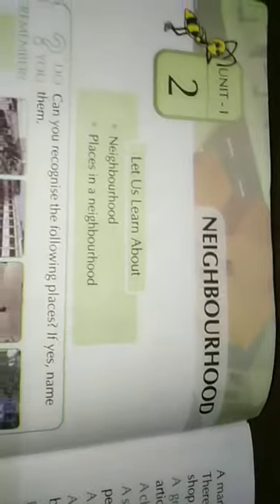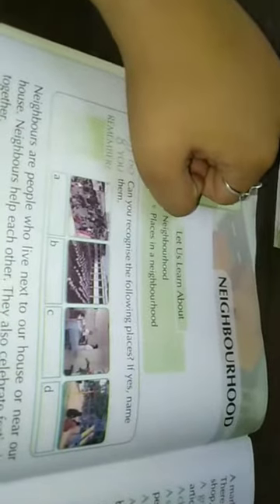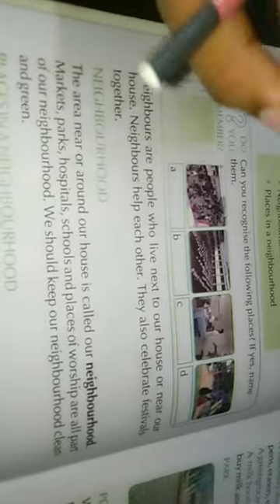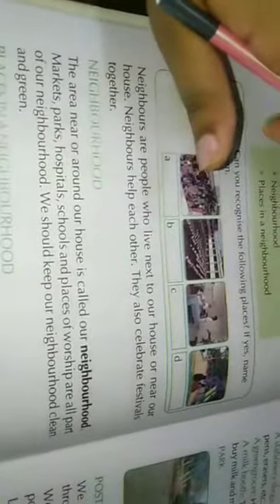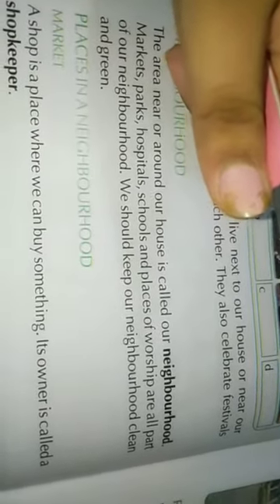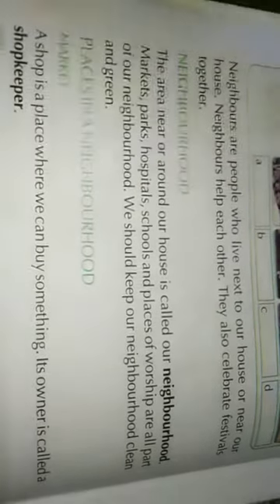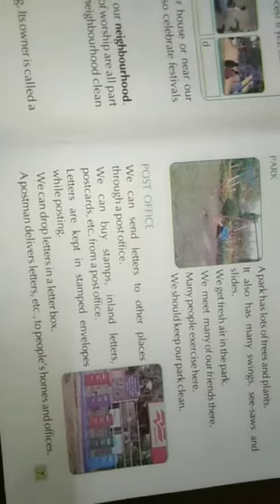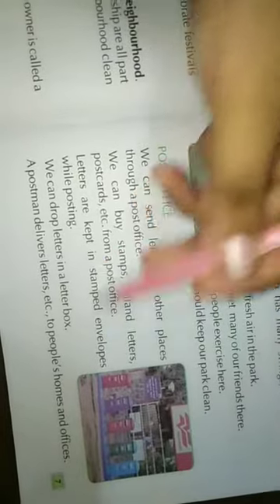CHAPTER - 2, NEIGHBOURHOOD, CLASS - 2, SUBJECT - SOCIAL STUDIES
THIS VIDEO IS BASED ON CHAPTER OF SUBJECT SOCIAL STUDIES OF GRADE 2